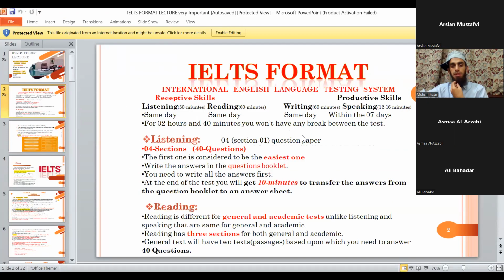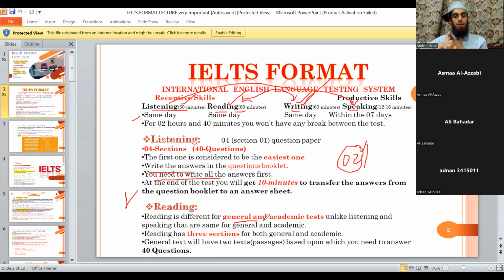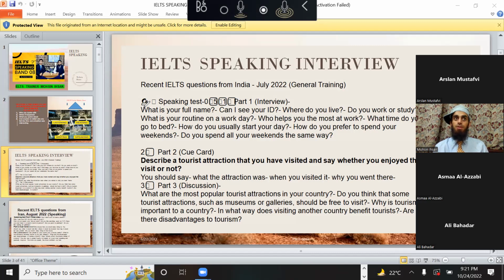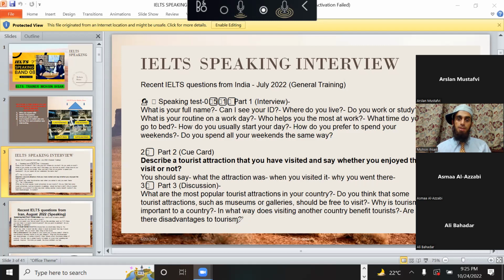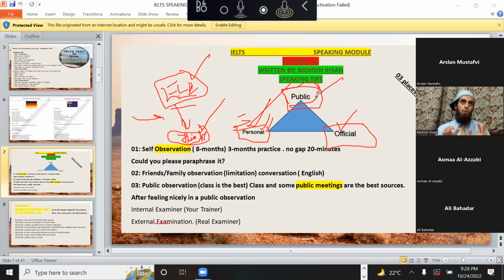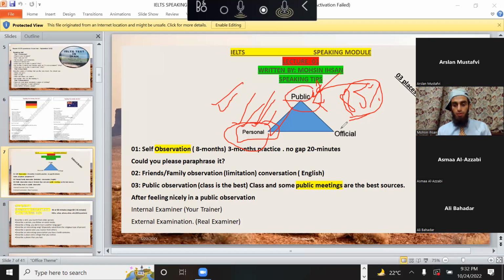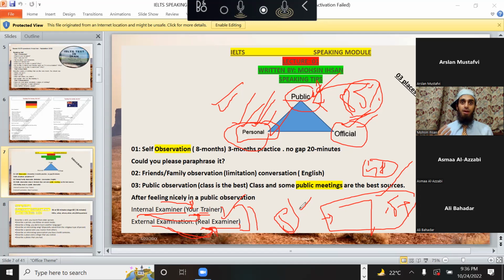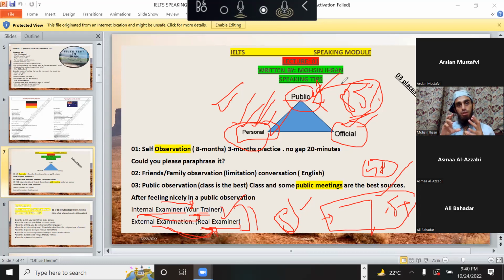IELTS Speaking Module Half Recorded lecture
IELTS Speaking Module
How to impress an examiner with your way of expression?
How to get 8-bands easily?
to get enrolled in our live classes
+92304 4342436